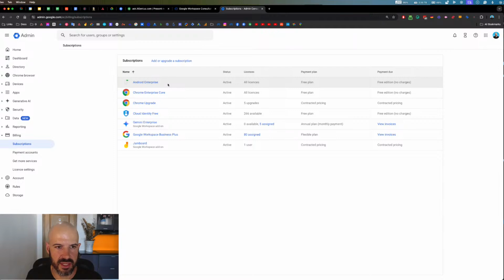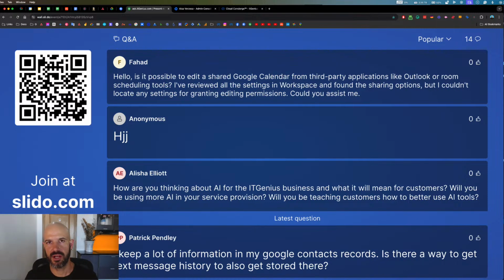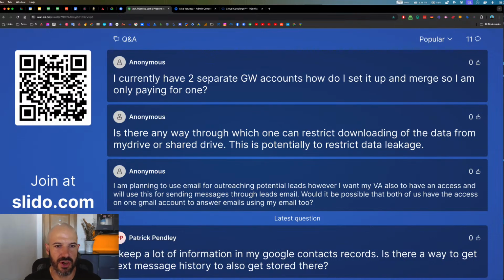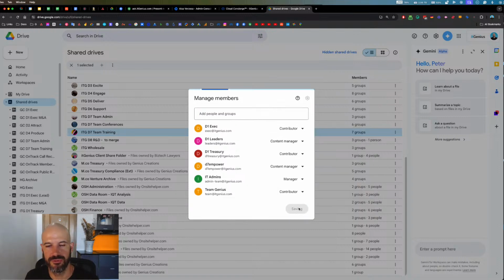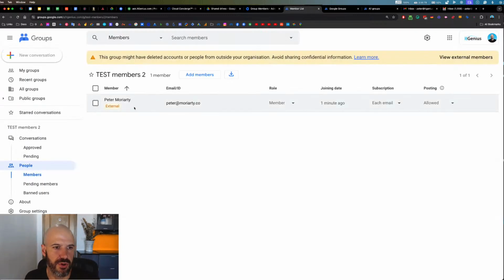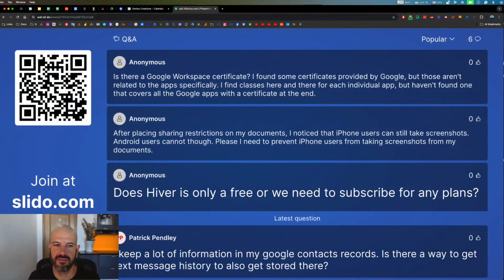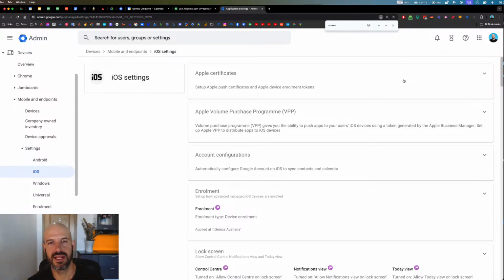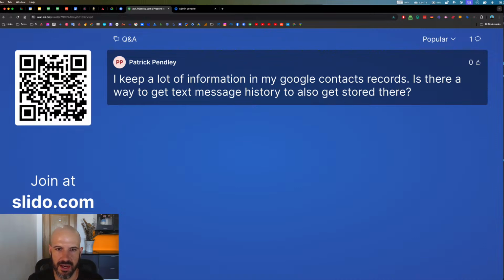Open Q&A | Google Workspace October 2024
Founder Peter Moriarty will be going live to answer your questions on Google Workspace. and upvote the questions you'd like to be answered.